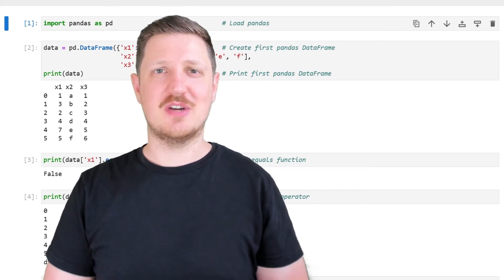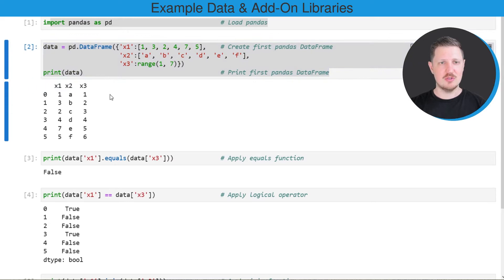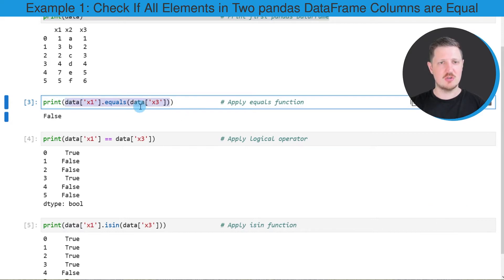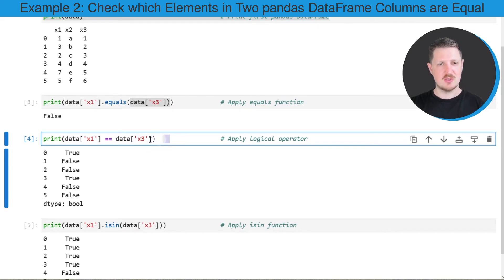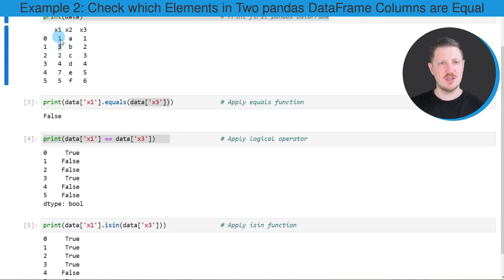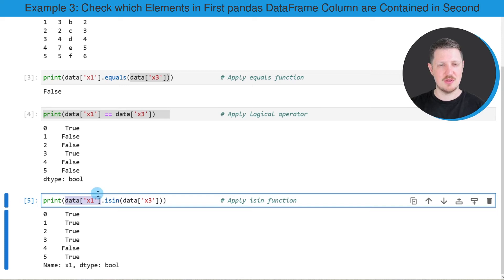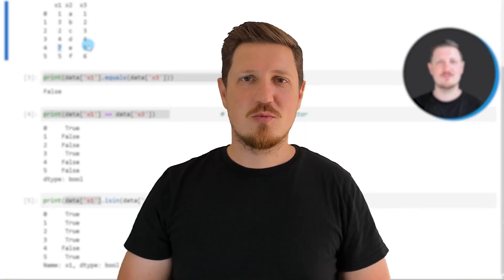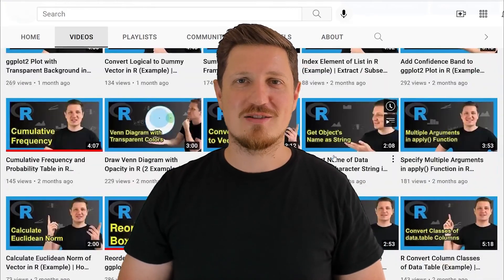Find Differences Between Two Columns of pandas DataFrame in Python (3 Examples) | equals() Function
How to compare two columns of a pandas DataFrame in the Python programming language. More details
Python code of this video:

data = pd.DataFrame({'x1':[1, 3, 2, 4, 7, 5],    # Create first pandas DataFrame
                     'x2':['a', 'b', 'c', 'd', 'e', 'f'],
                     'x3':range(1, 7)})
print(data)                                      # Print first pandas DataFrame

print(data['x1'].equals(data['x3']))             # Apply equals function
# False

print(data['x1'] == data['x3'])                  # Apply logical operator
# 0     True
# 1    False
# 2    False
# 3     True
# 4    False
# 5    False
# dtype: bool

print(data['x1'].isin(data['x3']))               # Apply isin function
# 0     True
# 1     True
# 2     True
# 3     True
# 4    False
# 5     True
# Name: x1, dtype: bool